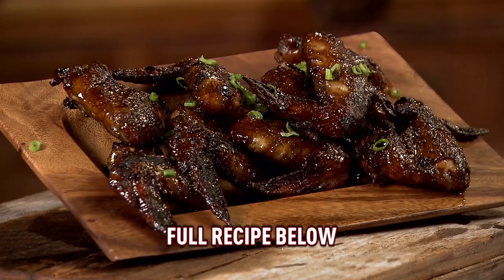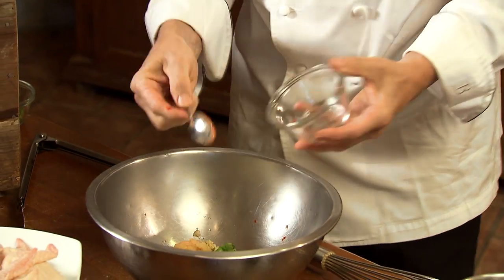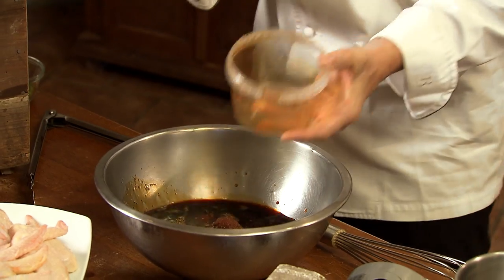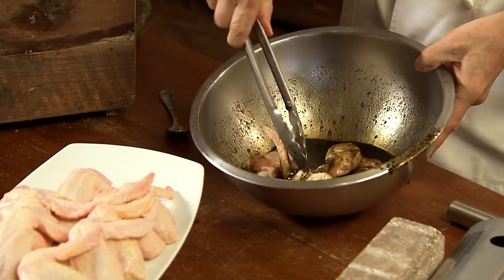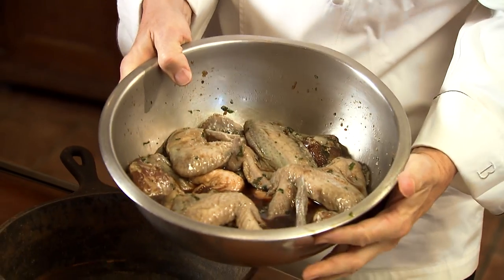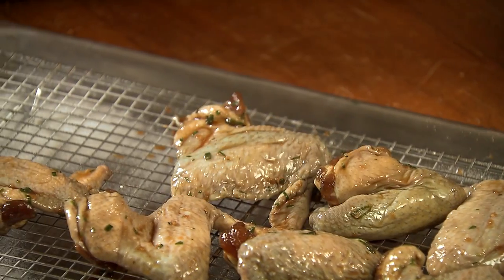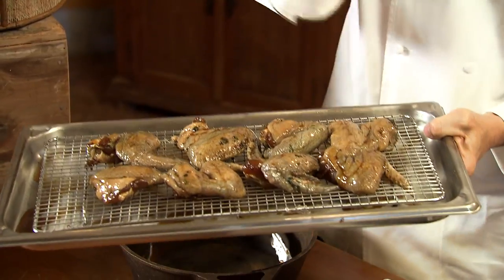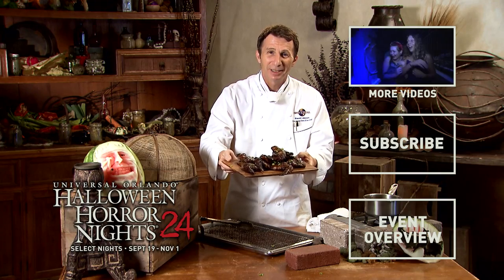HHN24 Bat Wing Recipe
Recently we asked our Halloween Horror Nights fans on Facebook which Halloween-inspired recipe they would like to see us share, and the response was clear—there is a clear love for chicken wings. Check-out this video where Head Chef Steve Jayson demonstrate how you can make Bat Wings at home.